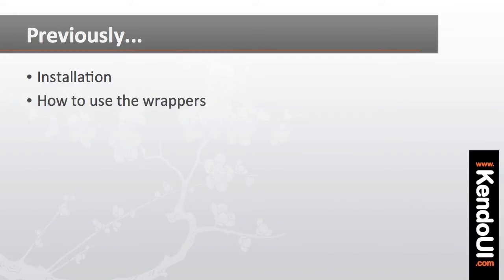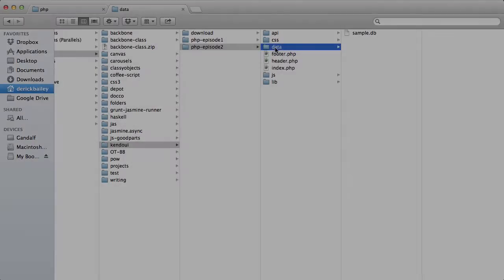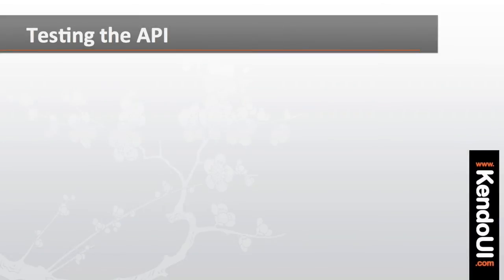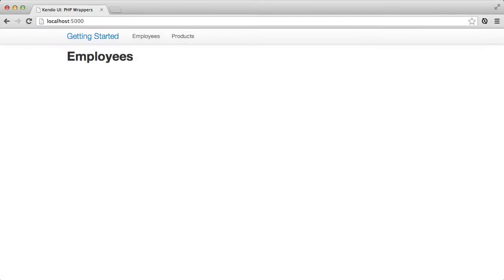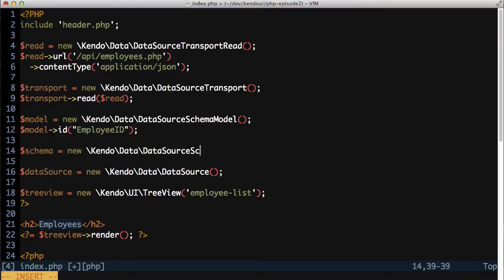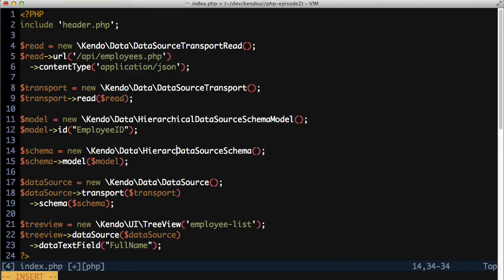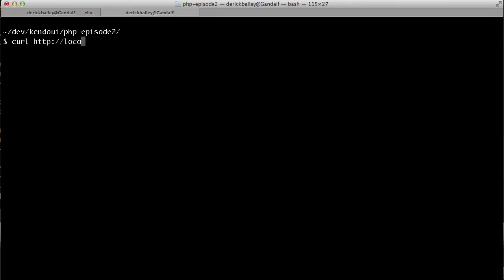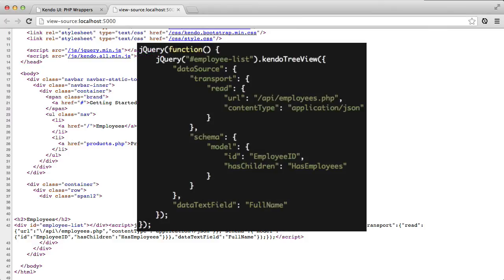Getting Started With The PHP Wrappers For Kendo UI: Part 2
Learn how to use the PHP Wrappers to work with a Hierarchical DataSource and populate a tree view with employee data from a JSON API.